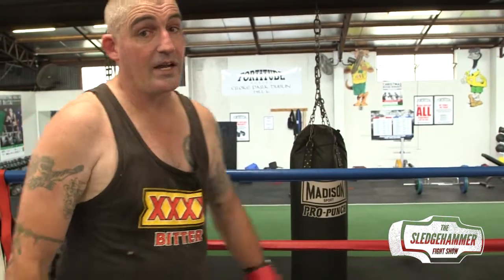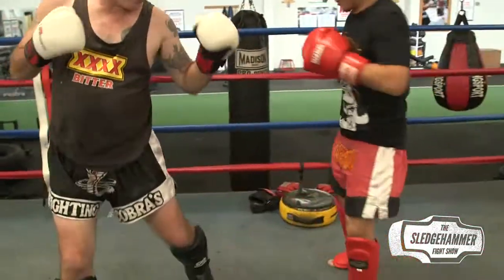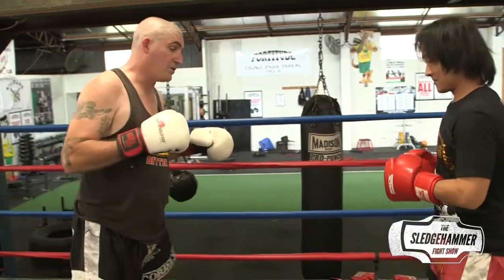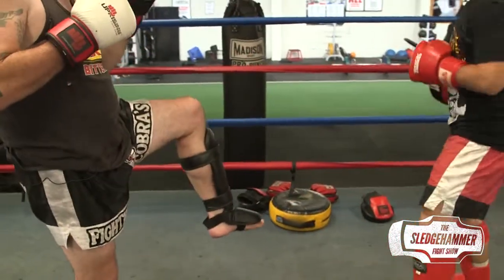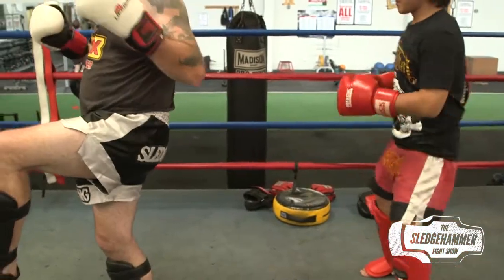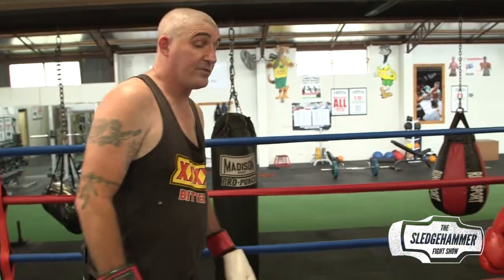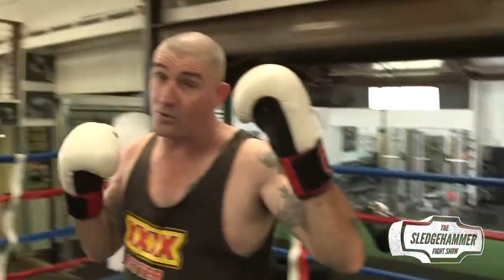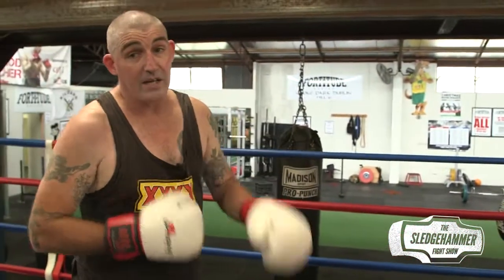Fight Tips - Shin Kick Defense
He might be the king of the fight game interview, but Jimmy Shannon also knows a thing or two about defending himself in a blue - check out the latest instalment of 'fght tips'